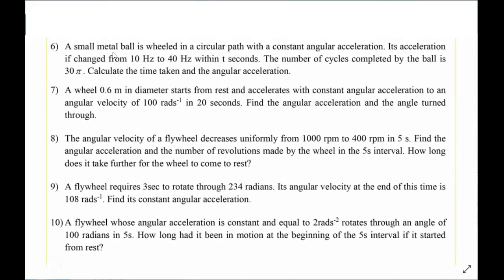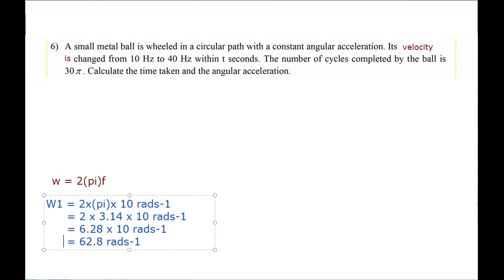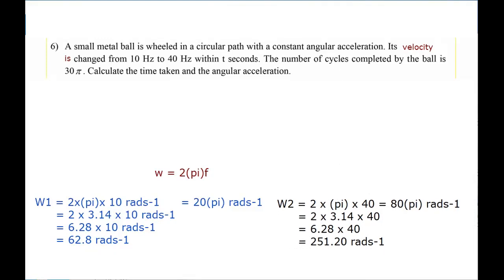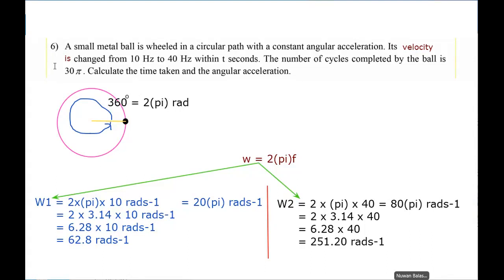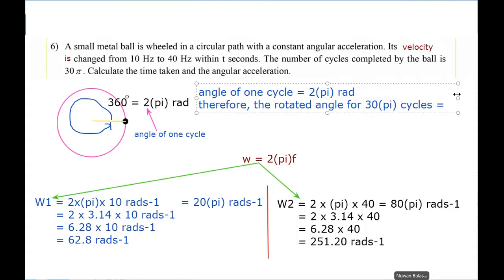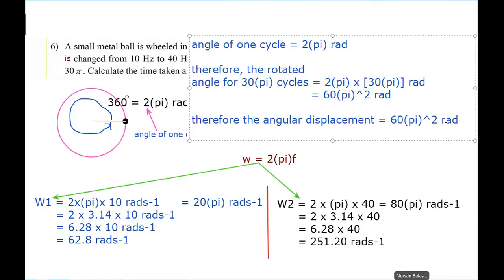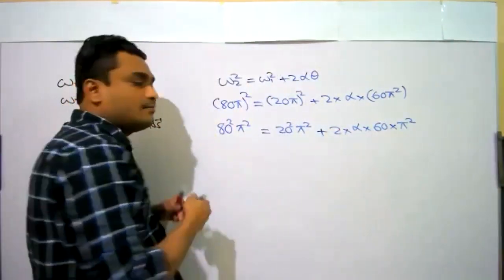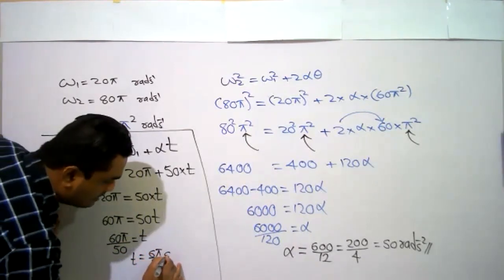Circular Motion Tute Q1 to Q6 - Sunday Night Online Class - 2022-07-10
Physics Online Class

🎓 Circular Motion Tute Q1 to Q6 - Sunday Night Online Class - 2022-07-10 | GCE A/L Physics with Nuwan Balasooriya